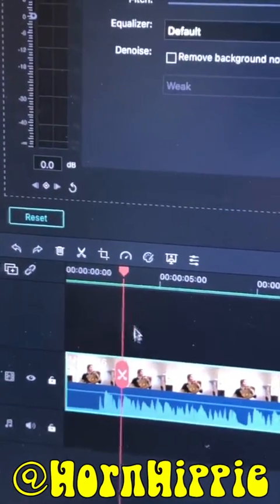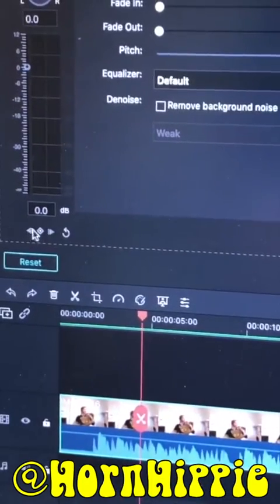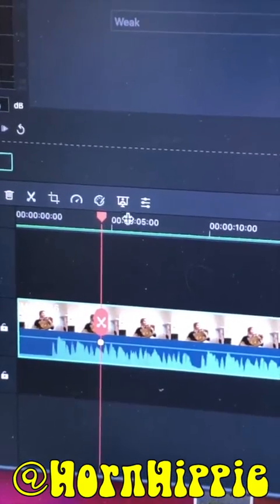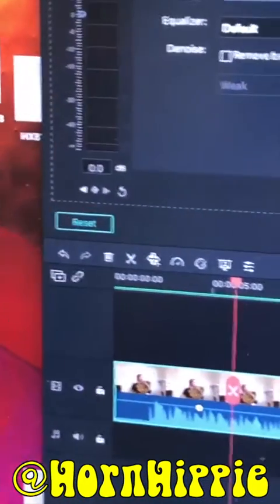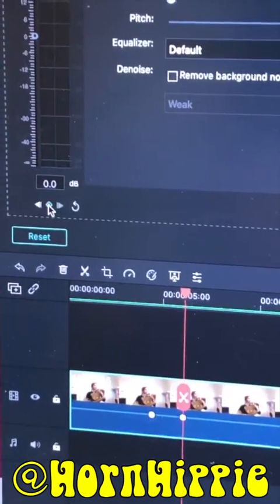How to Adjust Audio in Wondershare Filmora 9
A hip tip on adjusting audio in your Filmora 9 videos! Happy filming!